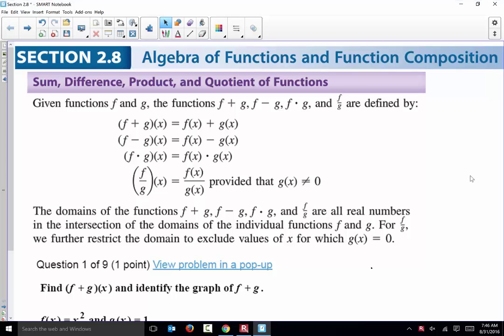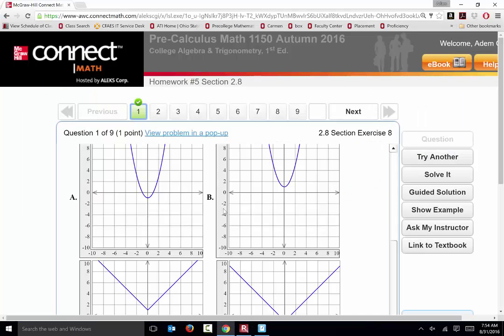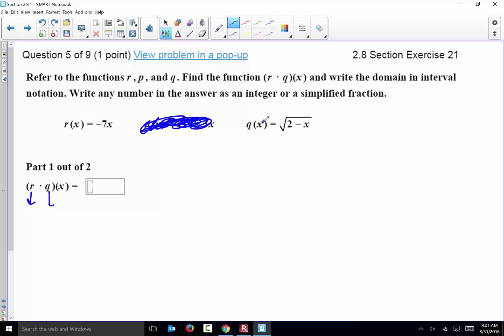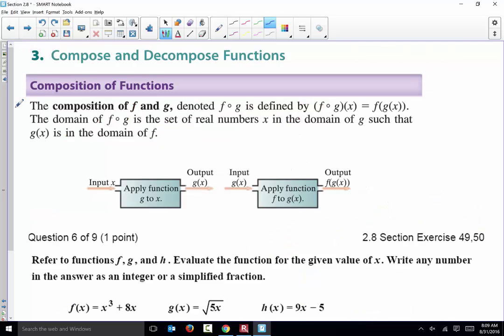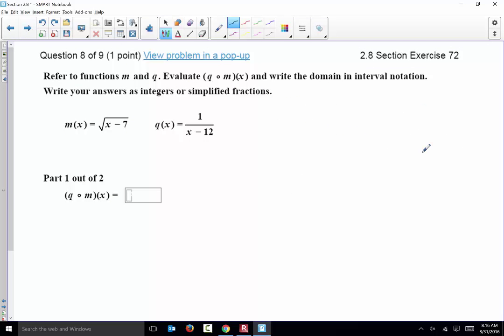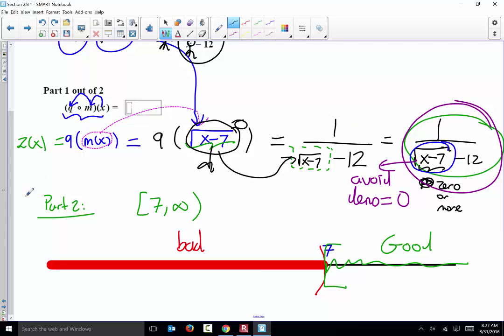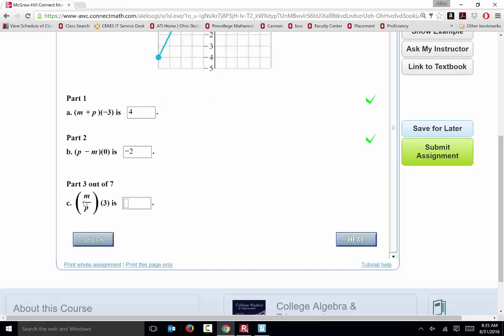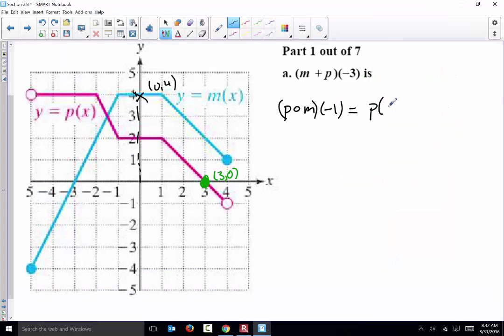Class 7 Section 2.8 Algebra of Functions , Composition of Functions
Algebra of Functions , Composition of Functions